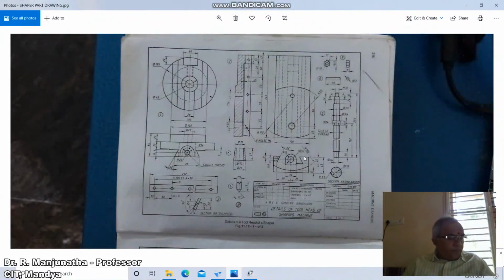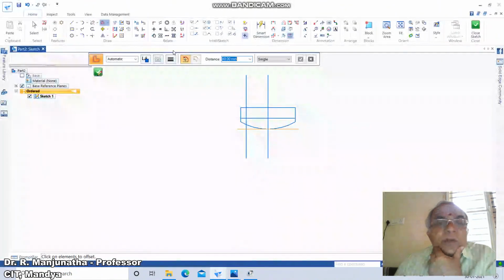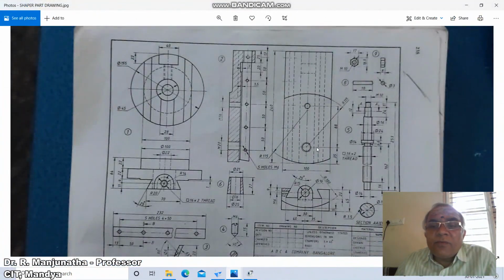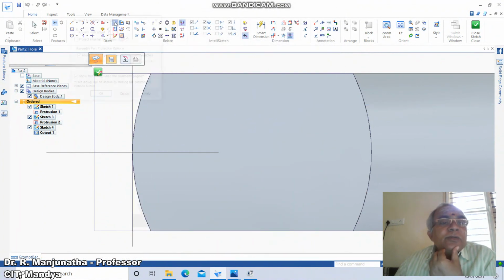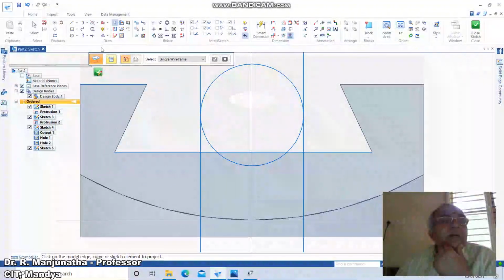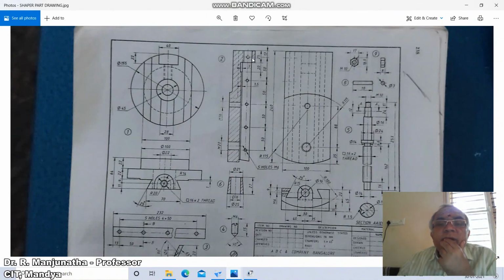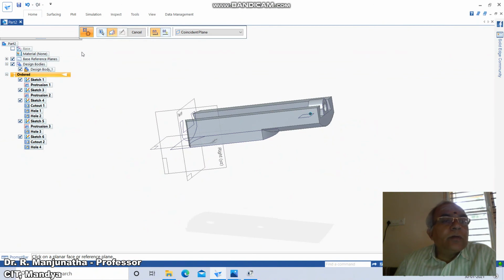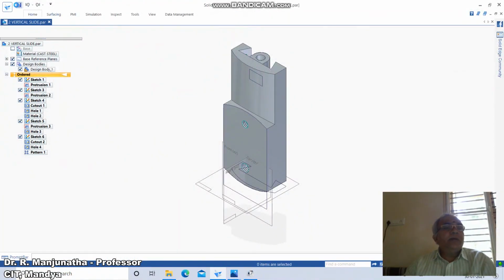2 VERTICAL SLIDE